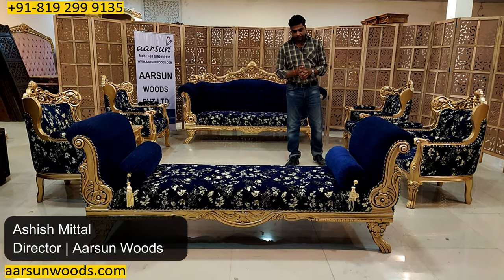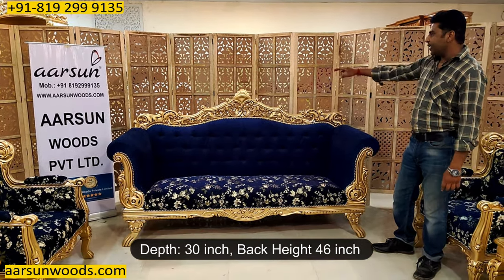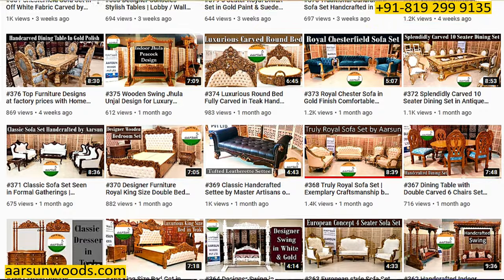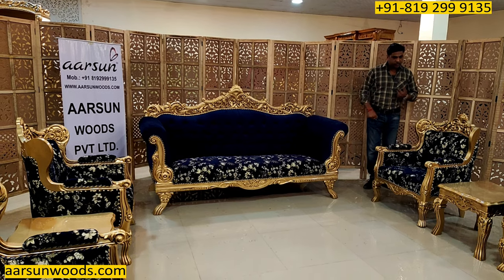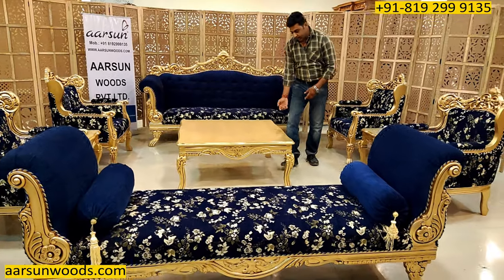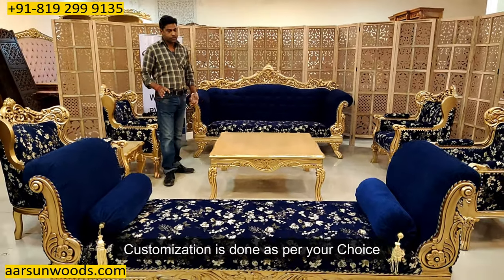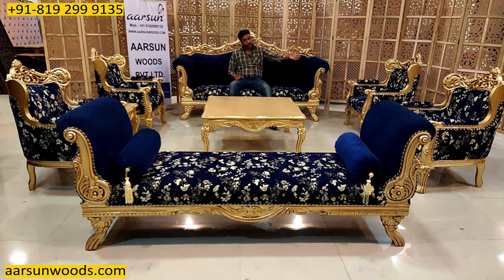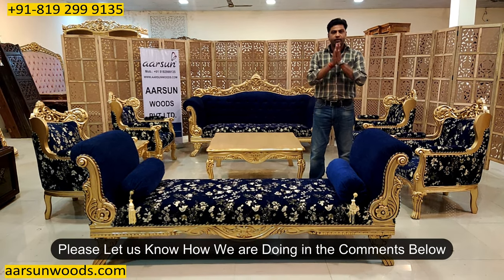YT416 Maharaja sofa 10 Seater Center Table & 2 Corner Tables Carved in Teak | Aarsun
The 10 Seater sofa set includes a 3 Seater Couch, 4 Single Chairs, a 3 Seater Open Settee, a Center Table, and 2 Side tables. The Open Settee is a great addition as it does not block the view when a person sitting on the 3 Seater couch wants to have a full view of the room.

What if you want something large enough to cover your large sitting room or a hall?
Then this 10 seater sofa set is for you. The design is all classic going back to the Late 16th Century with a few contemporary additions like the quilting design which resembles the chesterfield sofa.

The exemplary wood carving on the frame, the high crown style back, the curvy legs, and the antique style gold color give it a royal feel. The fabric is chosen by the client and the unit is upholstered exactly as per the client's requirements.And this is custom-made. Custom Made Furniture is a thing we provide to all our clients. This is what makes us unique as everything in our furniture units just fits your home interior. Personalized Furniture units especially handcrafted in wood lasts for years and can be passed onto future generations.

Customize your own either by selecting one such unit from our wide furniture design collection or if in case you have a design in mind, let us know so that we can create the same for you.